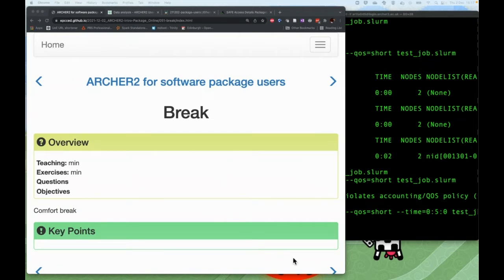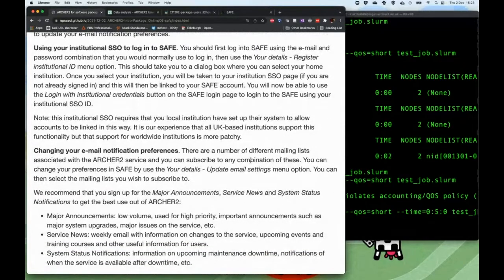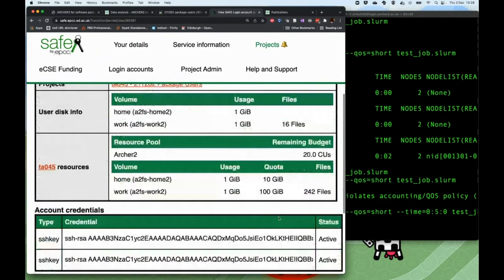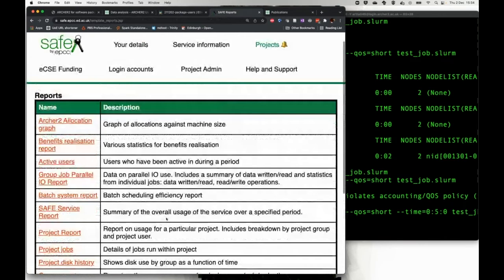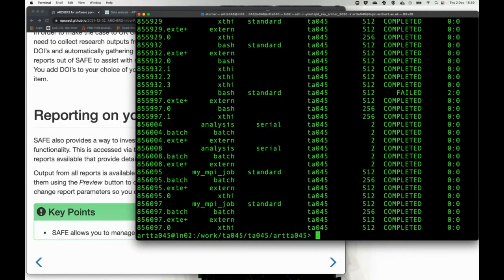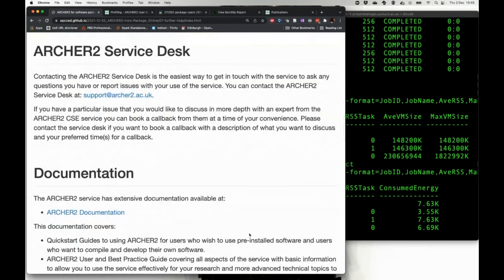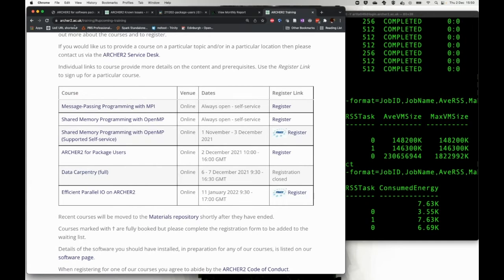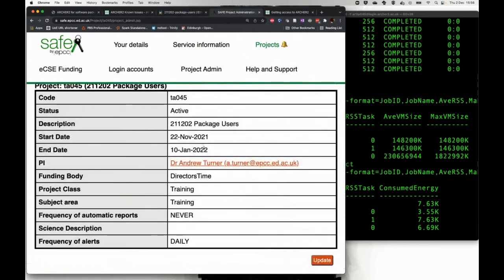ARCHER2 for software package users, part 4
Andy Turner

This lesson provides an introduction to using ARCHER2 for user who have already used other HPC systems; and want to use pre-installed simulation/modelling packages rather than compiling their own.